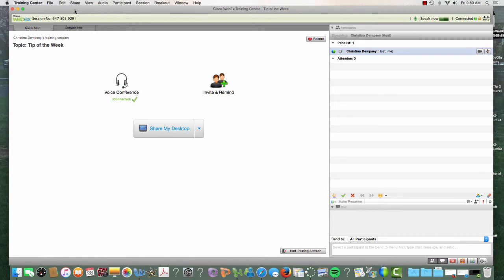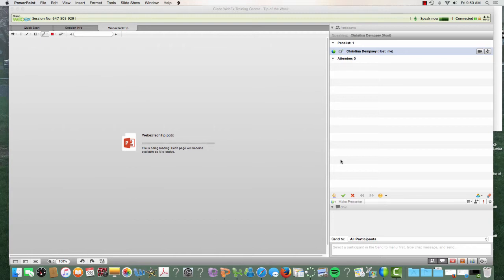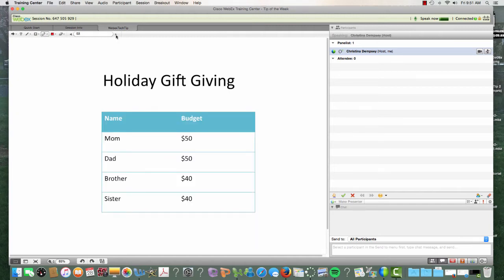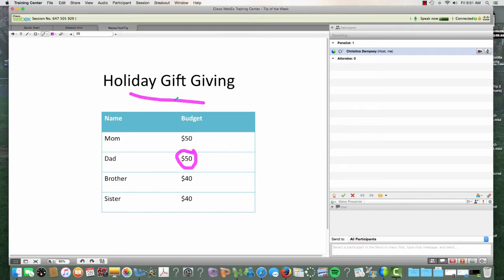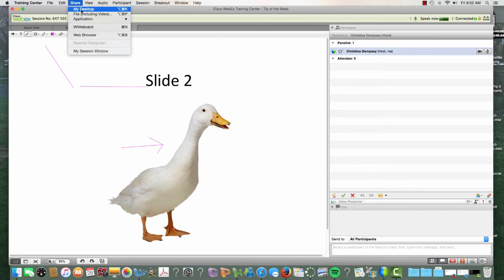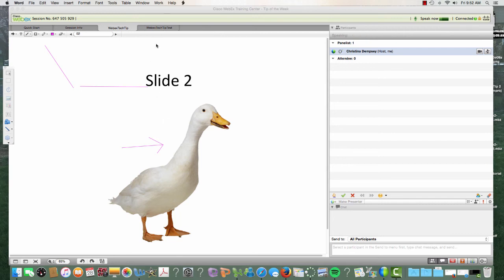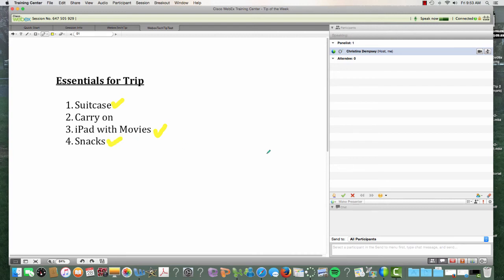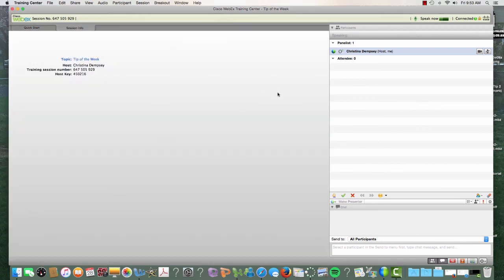Tech Tip of the Week #7-Sharing a File in Webex